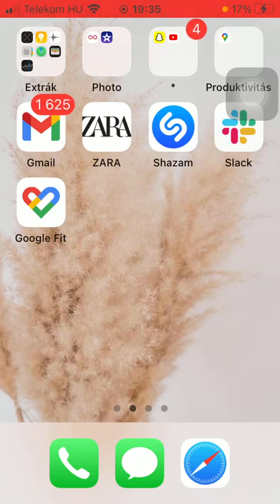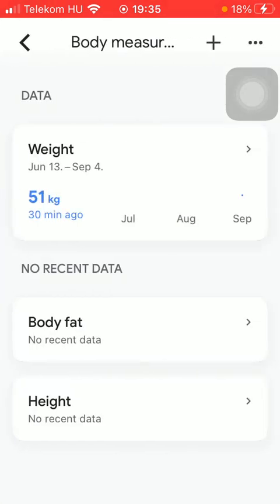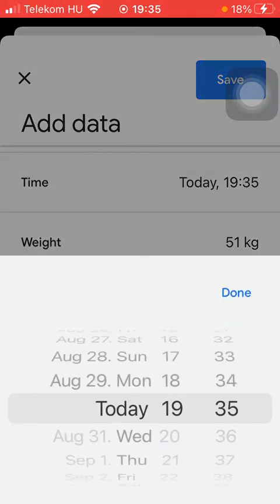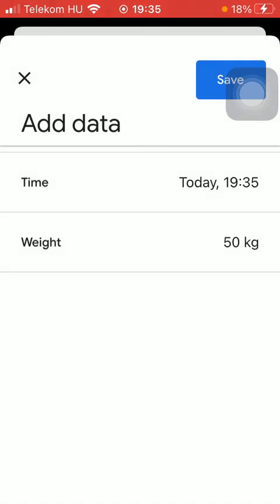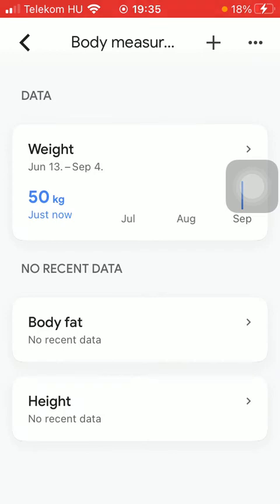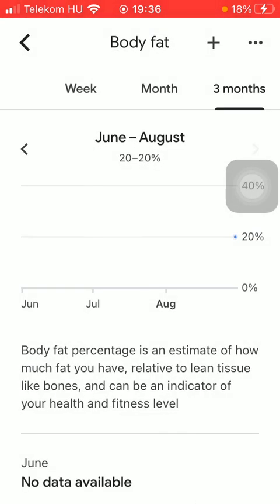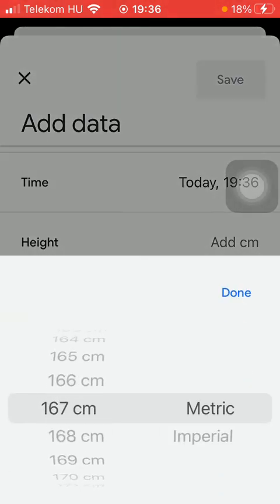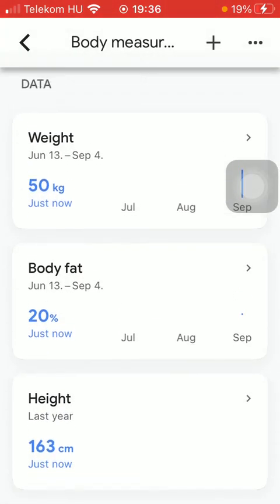How to add body measurements on Google Fit? - Google Fit Tips